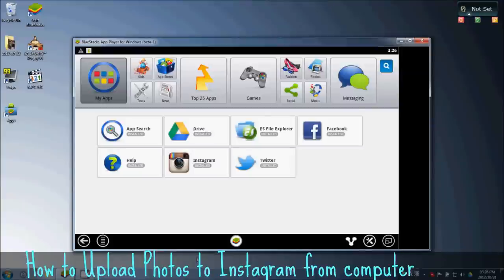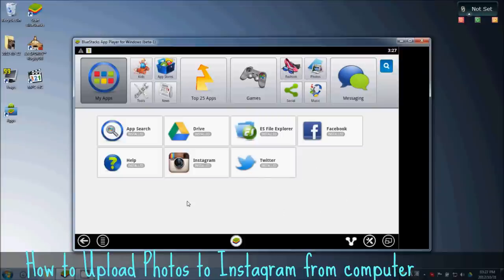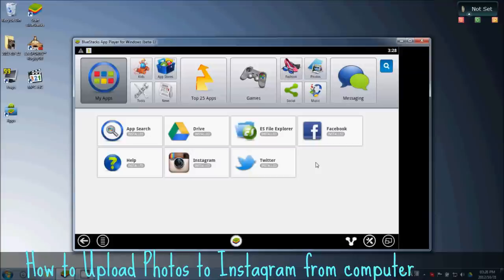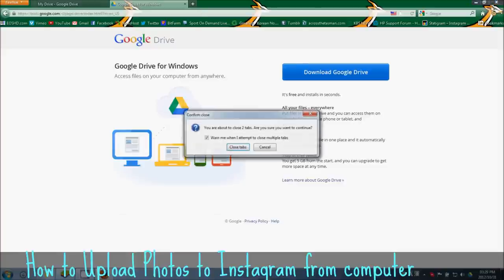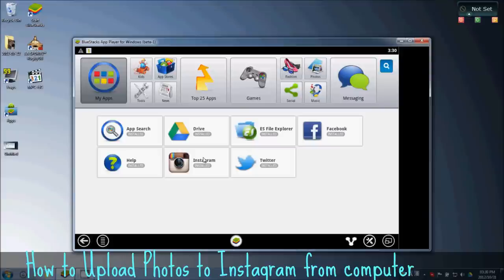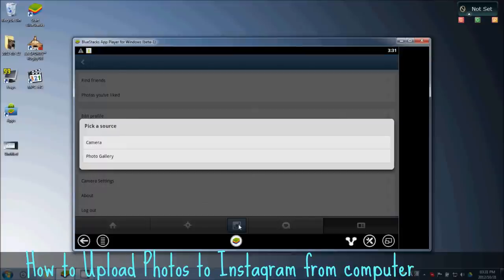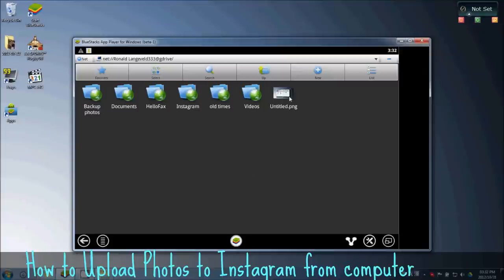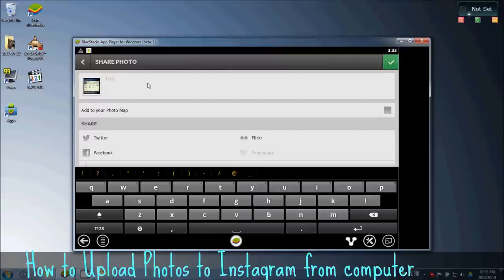How to Upload Photos to Instagram from computer - Step by Step Trick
A share about ◄ Upload Photos to Instagram from Computer ►. in these video show step by step to upload photos to Instagram from computer. The trick is, the use of bluestack and google drive. If you doesn't have google drive, sign up google drive first. Just follow this video, hope you can upload your best photos to instagram.

Information :
Video Title : How to Upload Photos to Instagram from computer